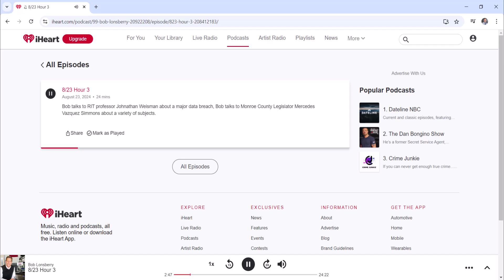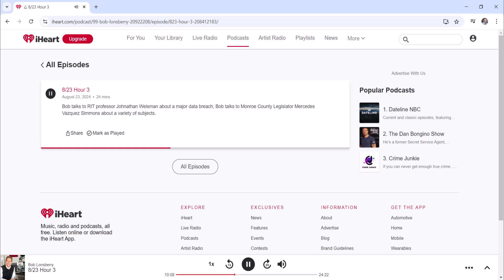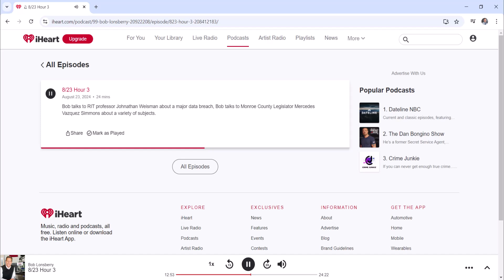Jonathan S. Weissman NewsRadio WHAM 1180 Rochester, NY RIT 8/23/24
Bob talks to RIT professor Jonathan S. Weissman about a major data breach.